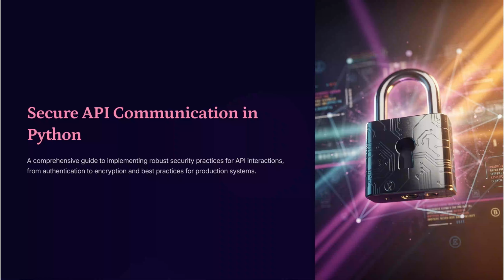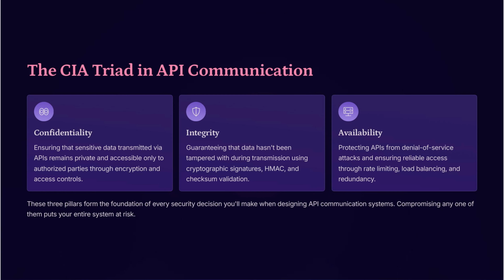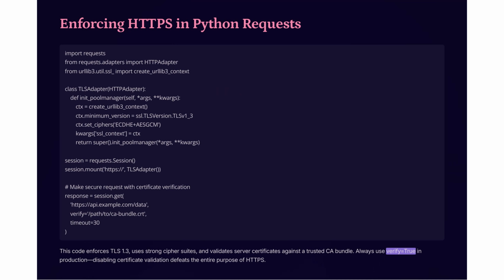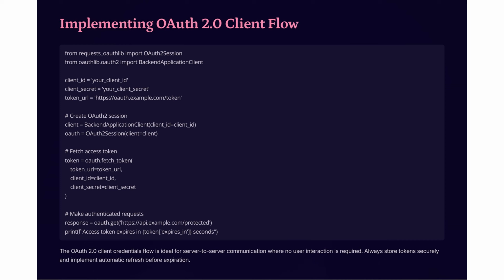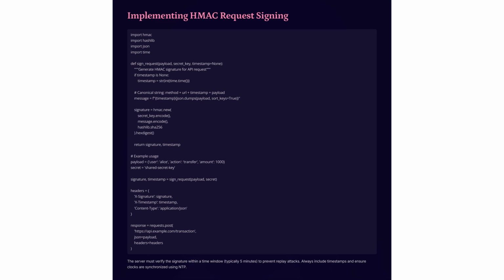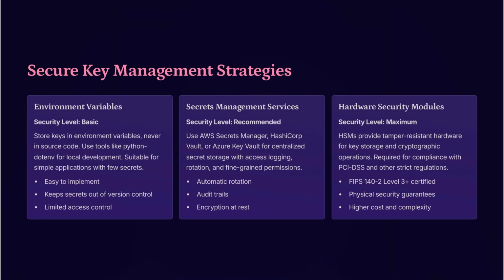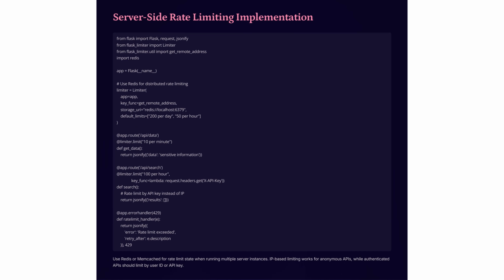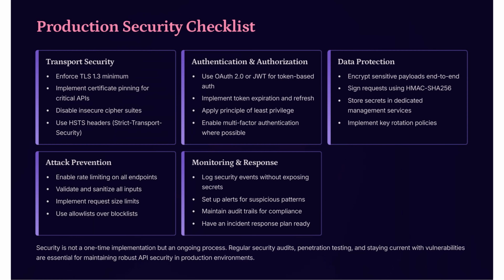Secure API Communication in Python